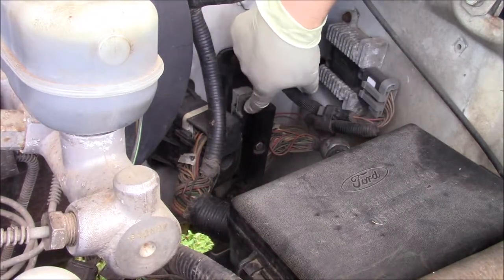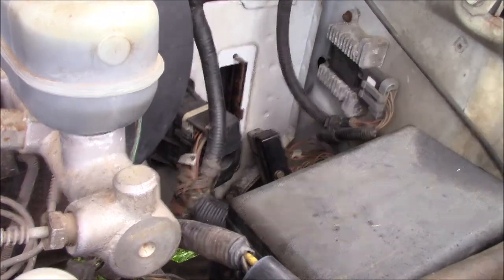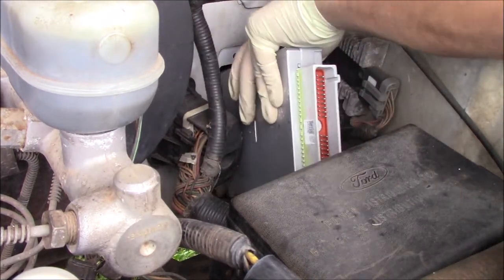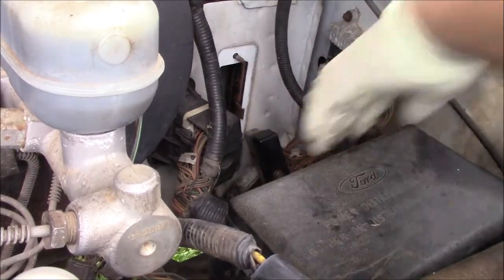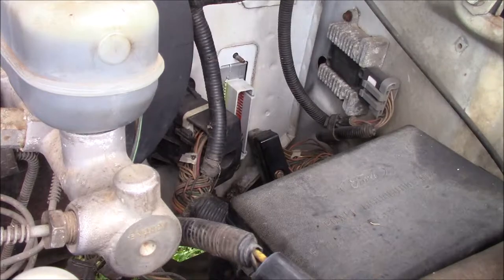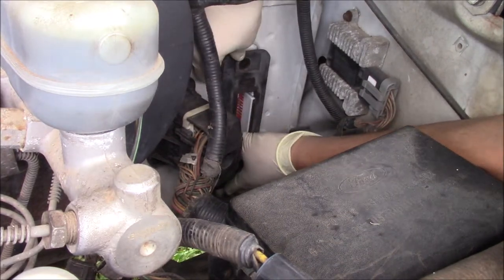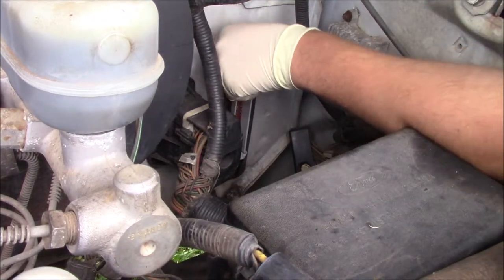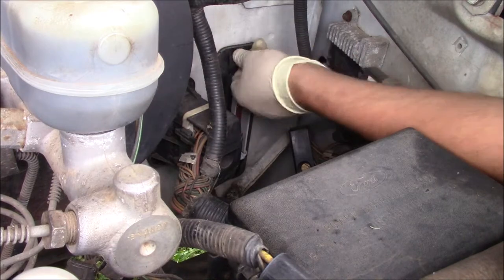installing a new computer and putting new spark plugs in the F-150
in this video we put a new computer in the truck along with some new spark plugs